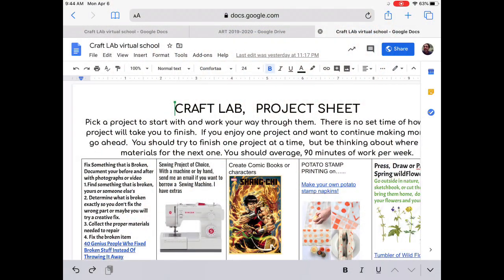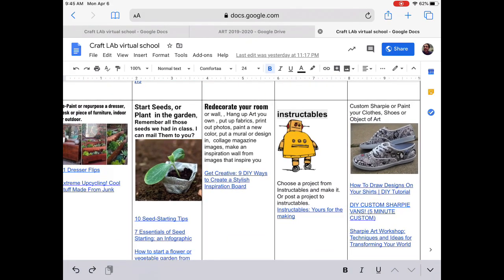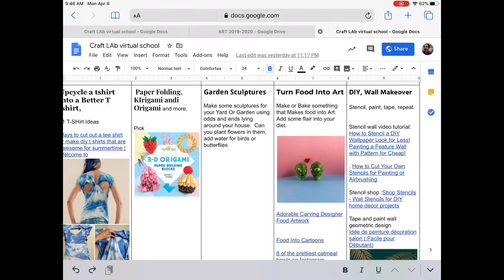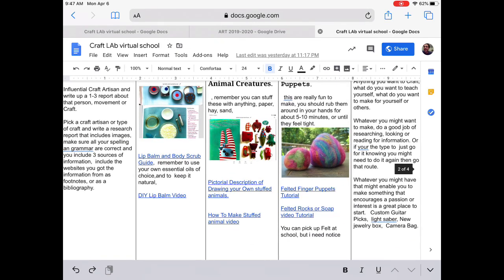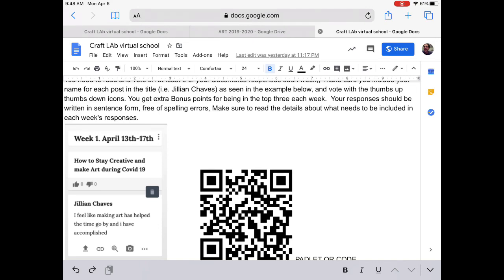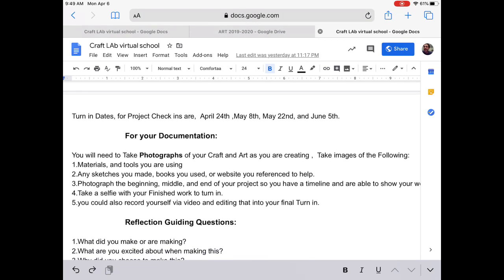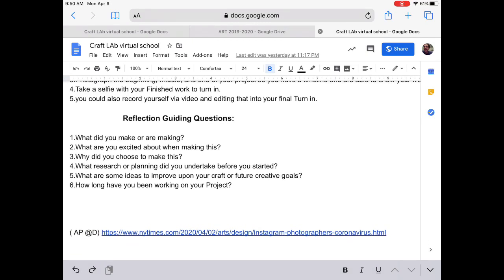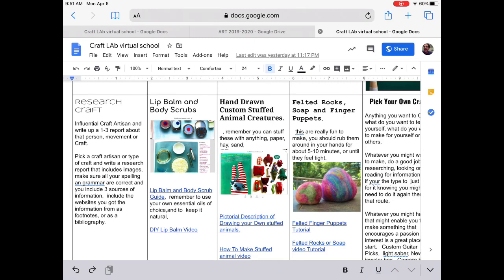Discription of craft lab assignments and presentation of assignments week1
Please watch the video and reference the links in google classroom a And documents to be successful. Ask me questions ask me questions, I’m here to help